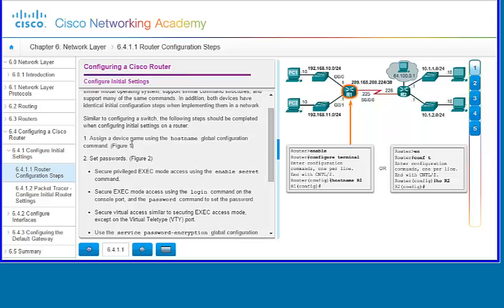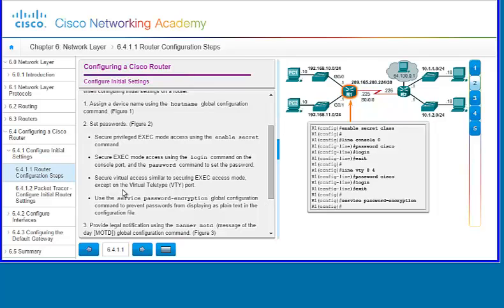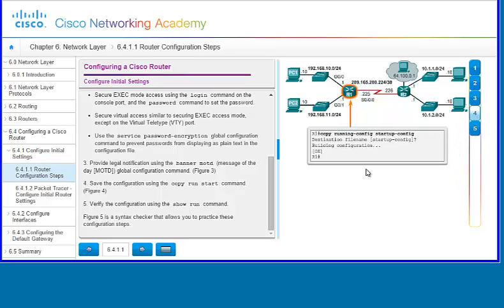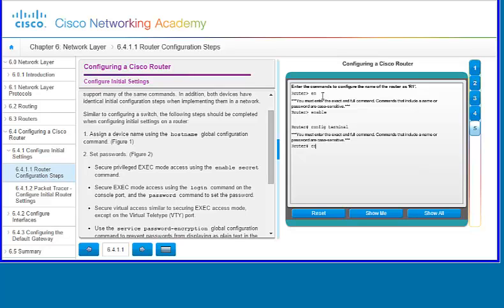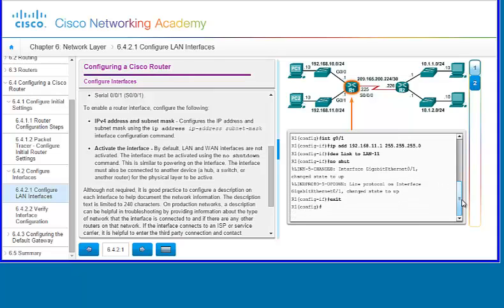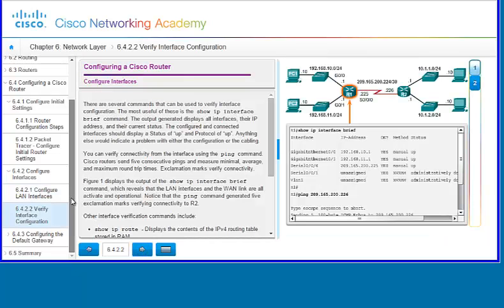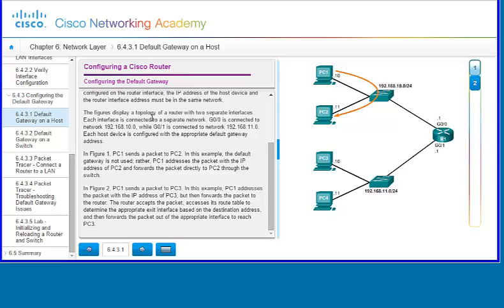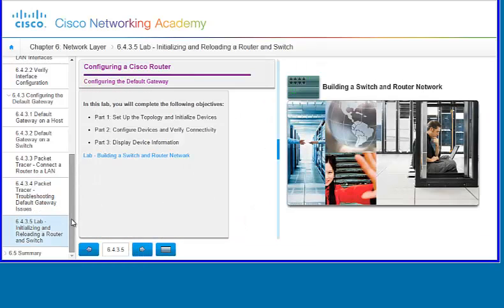NET 125 Chapter 6 4 Configuring a Cisco Router